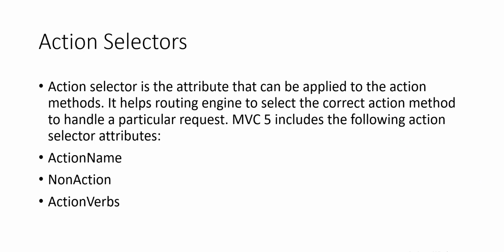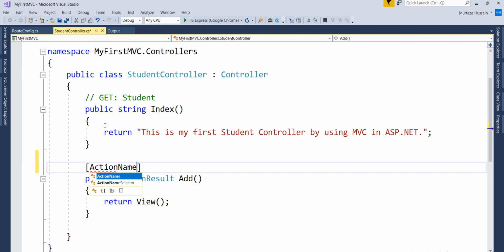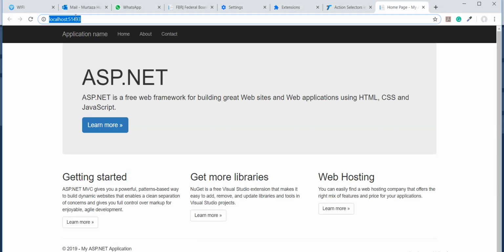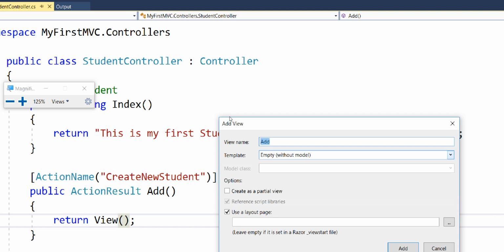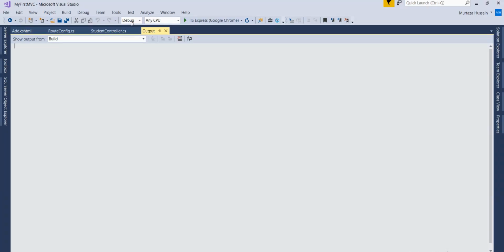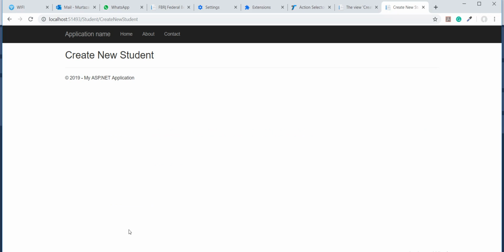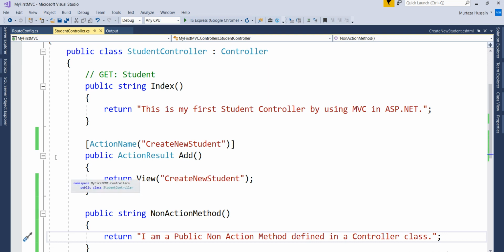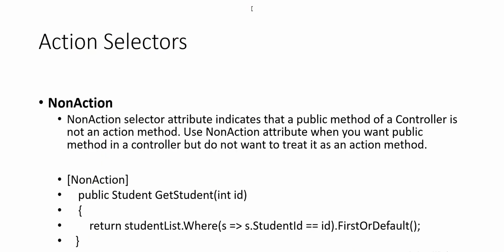ASP NET MVC 5 Action Selectors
Action selector is the attribute that can be applied to the action methods. It helps routing engine to select the correct action method to handle a particular request. MVC 5 includes the following action selector attributes:
ActionName
NonAction
ActionVerbs